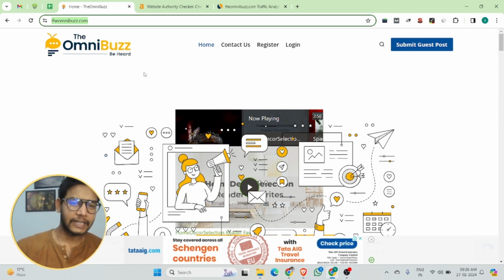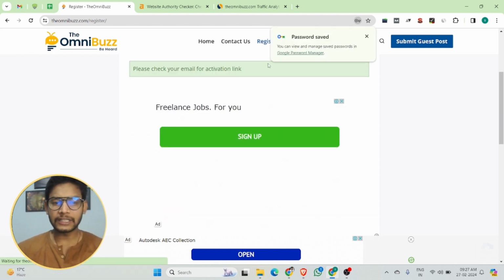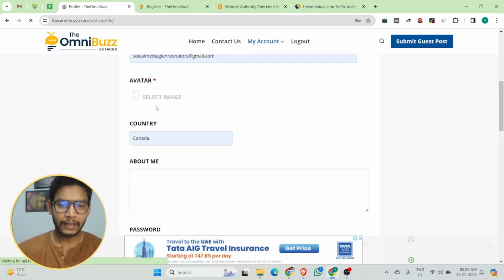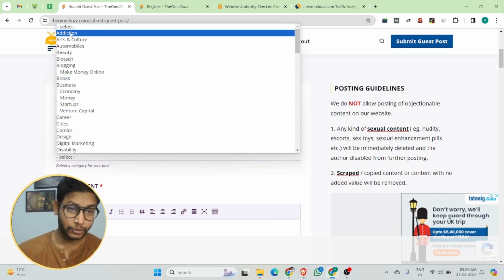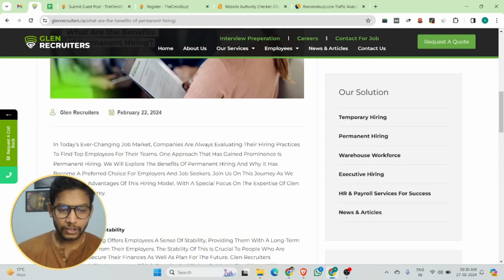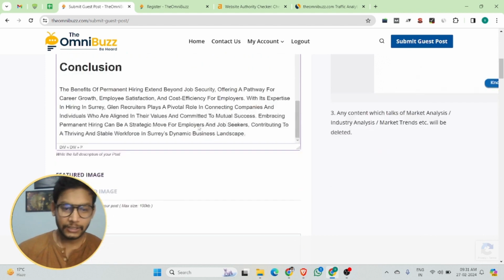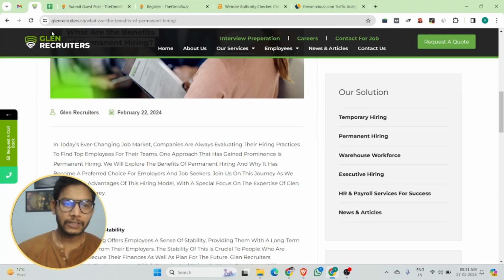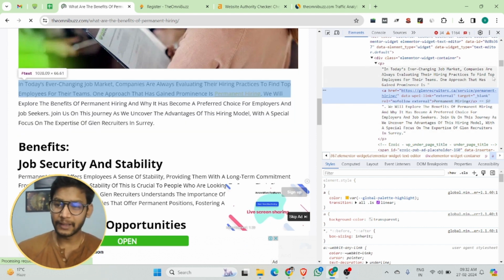100% Free Guest Posting Sites & Real High DA PA Quality Backlinks | 60+ DA@dml-training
Do You Want to Drive Quality Traffic on Your Website? Then You Can Publish Your Guest Post Here, Do-Follow High-Quality Guest Post Submission Backlink 2024 @digital-marketing-lab

In this video, I will provide you a list of Guest Posting backlinks from where you can create High-Quality backlinks for your website.

For More Free Google Traffic.
You can get free SEO Traffic with Free Do-Follow Backlinks to boost your website/Blog Domain Authority as well.
So, How to Create Do-Follow Backlinks and improve your off-page SEO.
You have to Rank your blog at the top of Google SERP by building free quality backlinks.
I will show you some high-quality and high-authority website links.

QUERIES    ###

1. High DA PA Guest Posting Strategies
2. Effective Ways to Create Guest Posting Backlinks
3. Step-by-Step Guide for Creating Guest Posting Backlinks
4. Guest Posting Backlink Building Techniques for High DA PA Sites
5. Top Methods to Get High DA PA Guest Posting Backlinks
6. Boost Your Website's Ranking with Guest Posting Backlinks
7. Secrets to Creating High-Quality Guest Posting Backlinks
8. Mastering the Art of Guest Posting Backlink Generation
9. Proven Strategies for Obtaining High DA PA Guest Posting Backlink
10. Optimizing Your Website with Guest Posting Backlinks for Higher Rankings
11. How to Get Guest Posting Backlink Site